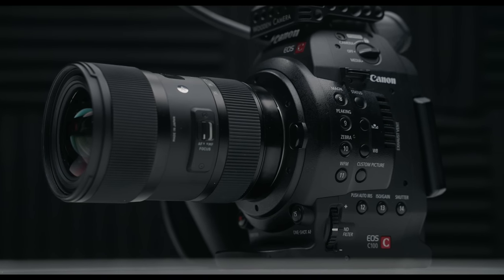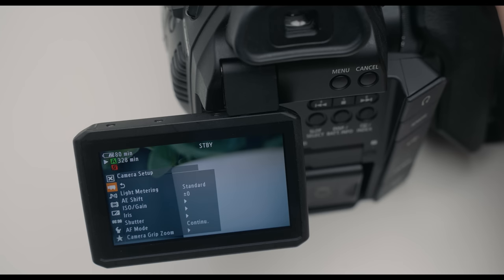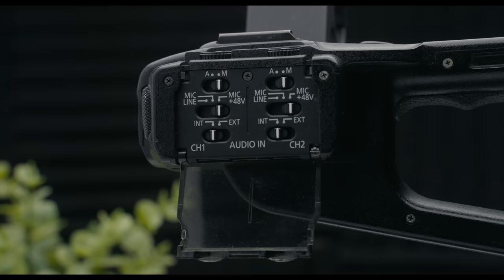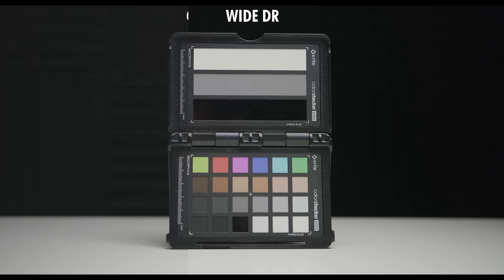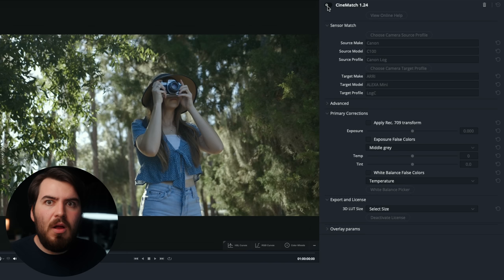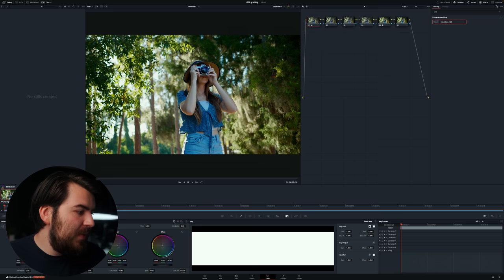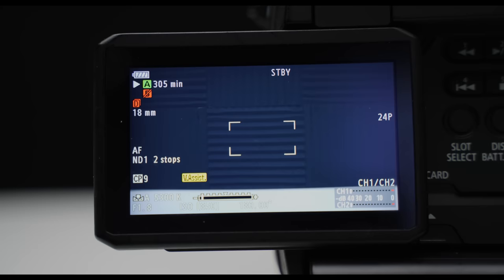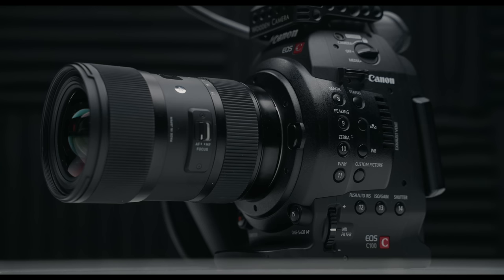This $500 Cinema Camera is INSANE!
This 10-year-old Canon C100 Cinema Camera has a 4K super 35mm sensor, XLR Audio inputs, AF, and built in ND filters!
Film Convert

Canon C100
Canon C100 mark ii
Shot with this lens

Film Convert
🎞️ Sign up for FREE to The Dailies newsletter to keep current with the latest filmmaking news!

Main Camera
BUDGET Camera
Gimbal Camera
Main Lens
Best BUDGET Zoom Lens
Best Shotgun Mic
Best Wireless Mic
Rode Handheld Mic
XLR Adapter for Camera
XLR Cable
ND Filter
Magic Filter
SD Cards